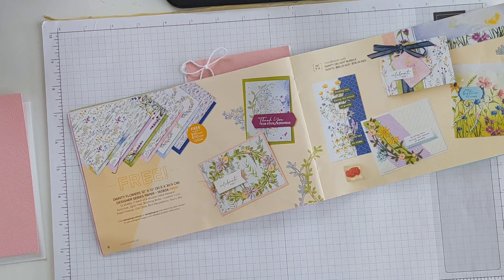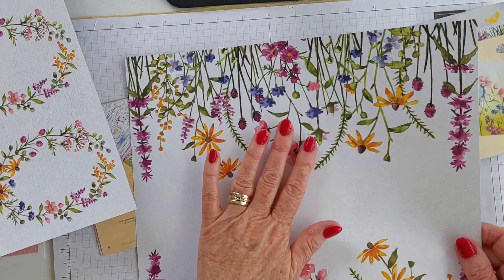7 Days of Sale-A-Bration Day 6 Birthday Card featuring Dainty Flowers from Stampin' UP!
7 Days of Sale-A-Bration Day 6 Birthday Card featuring Dainty Flowers Designer Series Paper from Stampin' UP!